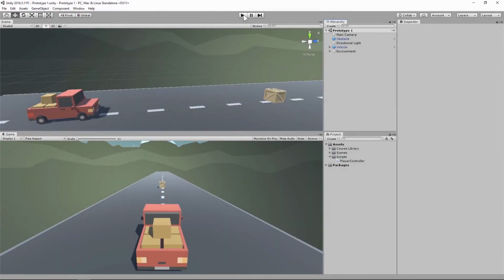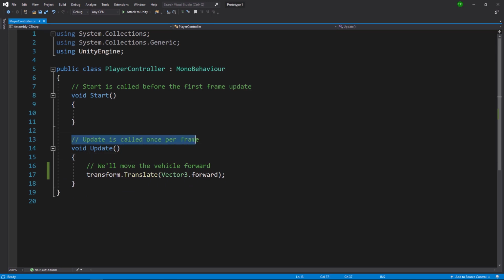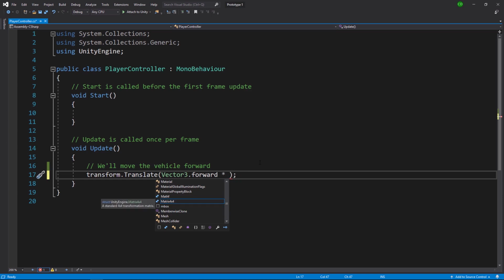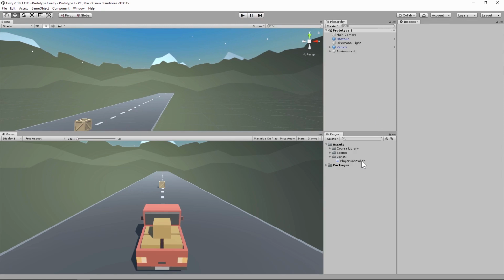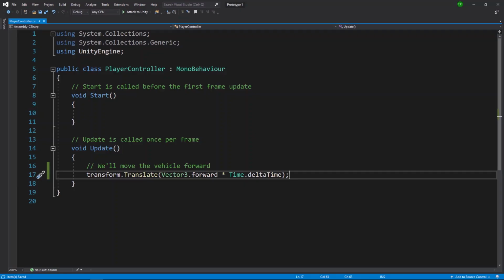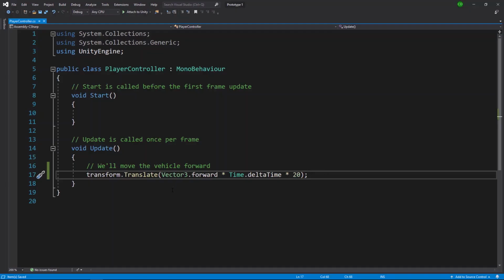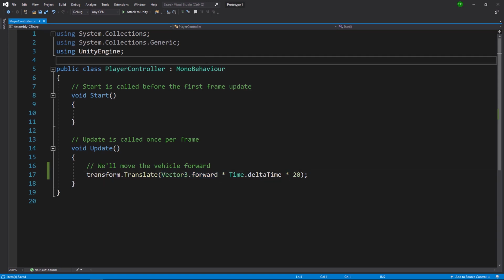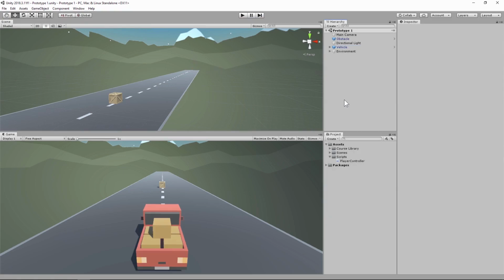Lesson 1.2 Pedal to the Metal Unity Learn 2